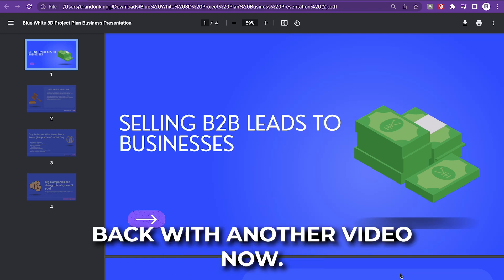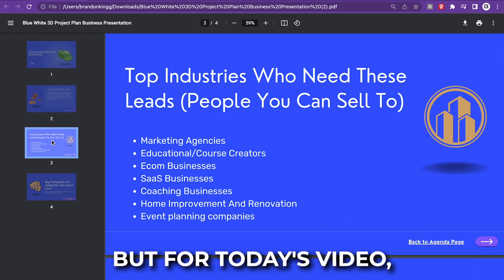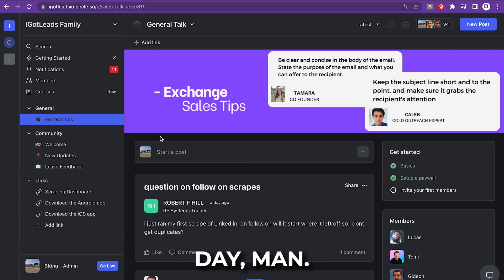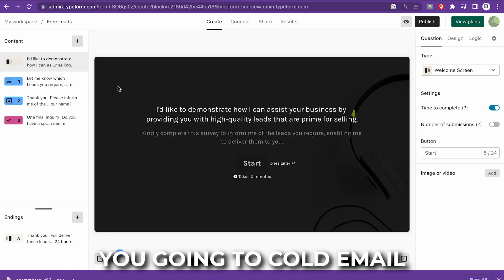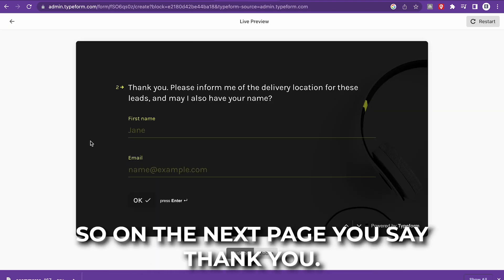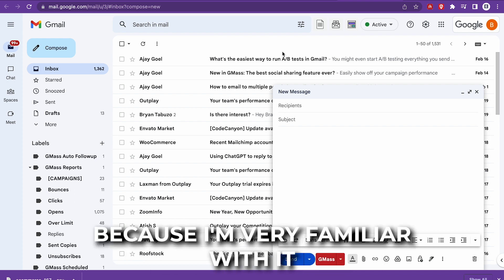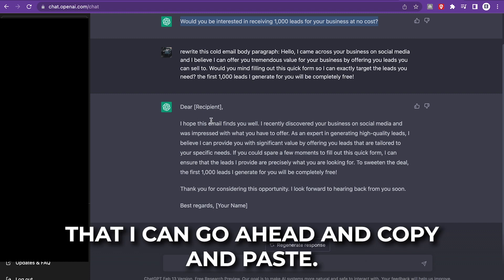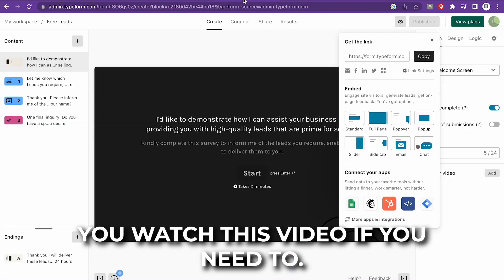How To Sell B2B Leads to Businesses | My $10,000 A Month Strategy Revealed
How To Sell B2B Leads to Businesses

Welcome to our latest video where we'll be sharing a step-by-step guide on how to make income selling leads to businesses.

If you're looking for a lucrative business opportunity that can provide a steady stream of income, then lead generation could be just what you need. In this video, we'll be showing you exactly how to do it, from finding potential clients to creating effective lead magnets that will attract their attention.